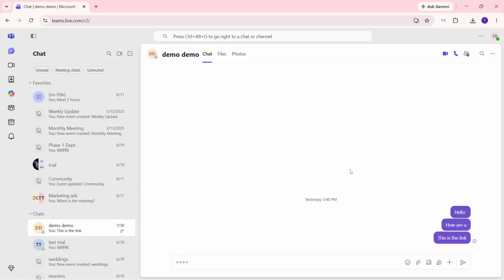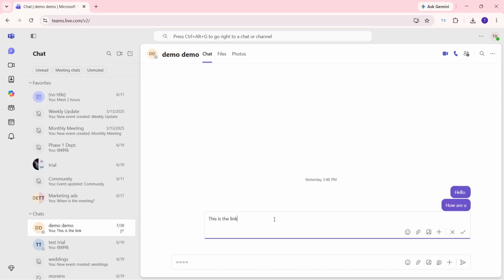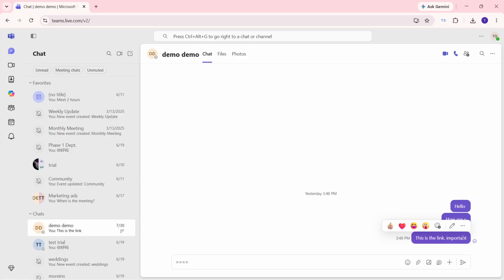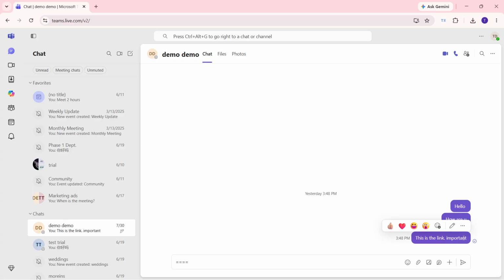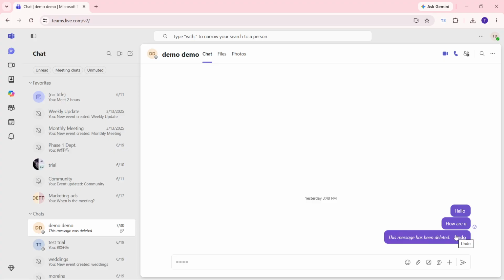How to Edit or Delete a Sent Message in Microsoft Teams (2026 Step-by-Step)